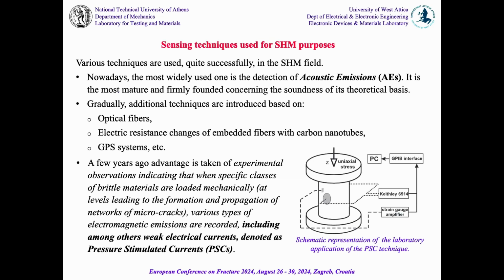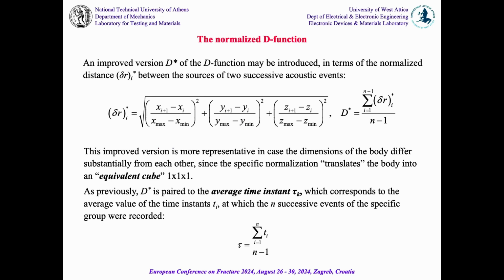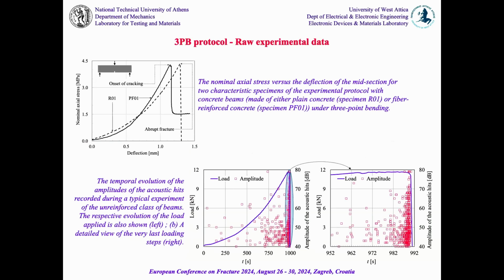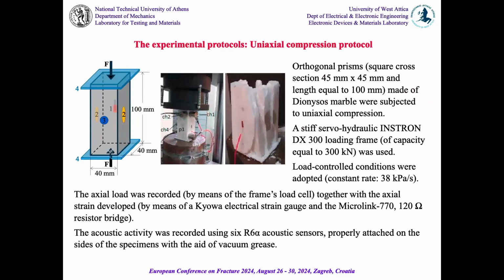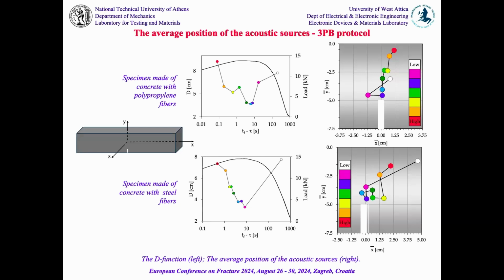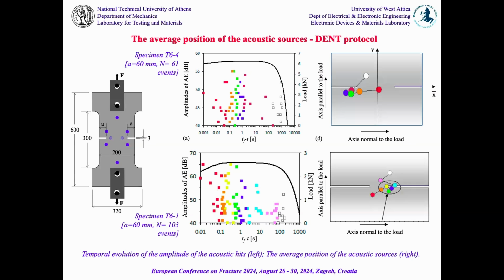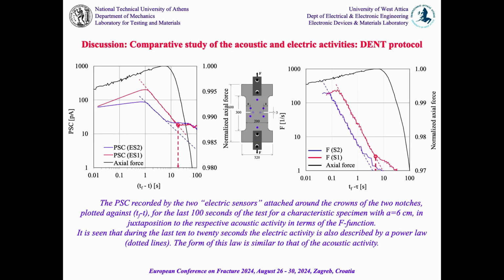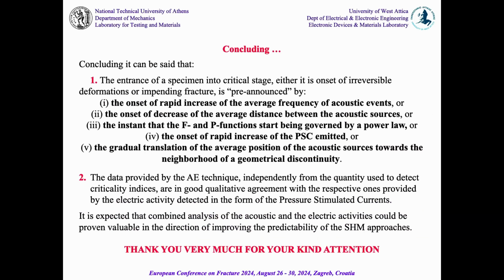THE NORMALIZED DISTANCE BETWEEN THE SOURCES OF ACOUSTIC EVENTS AS A STRUCTURAL HEALTH MONITORING PAR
Triantis, Dimos; Stavrakas, Ilias; Pasiou, Ermioni D.; Kourkoulis, Stavros K.